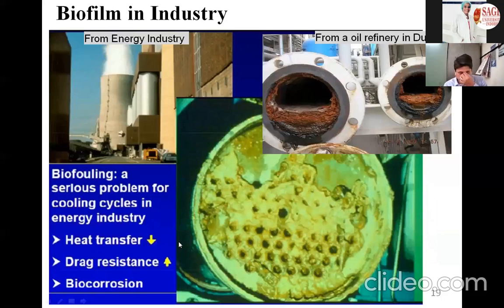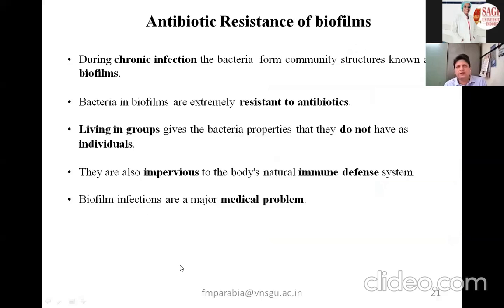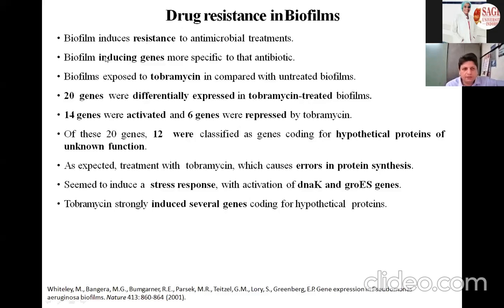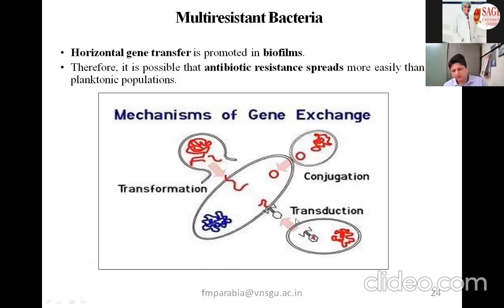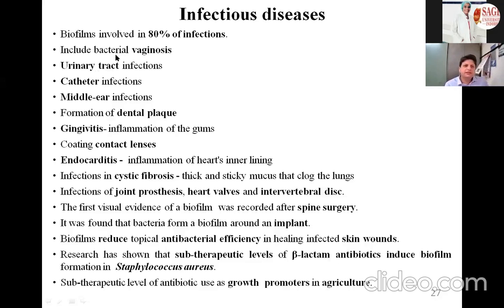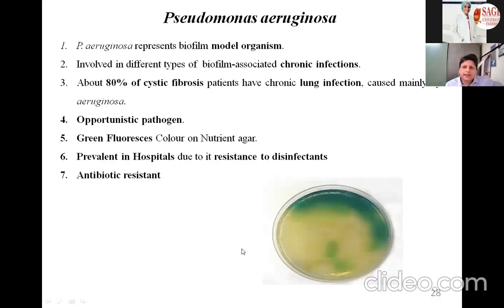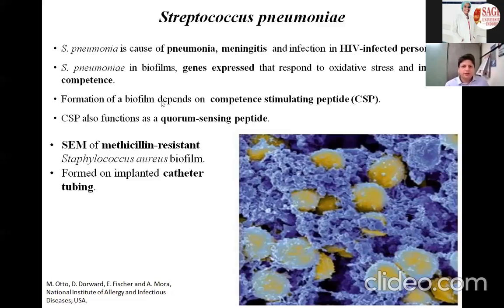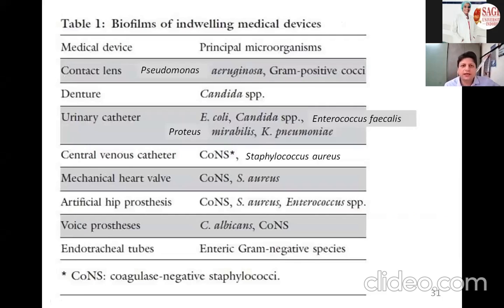Institute of Biological Science ,SAGE ,University,Indore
SAGE Talk